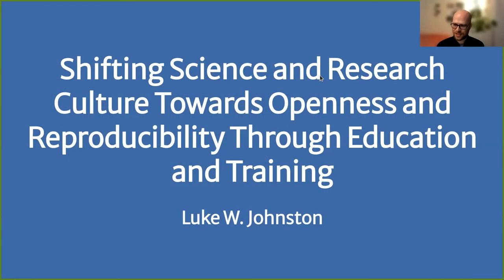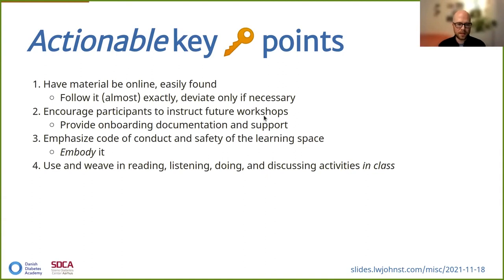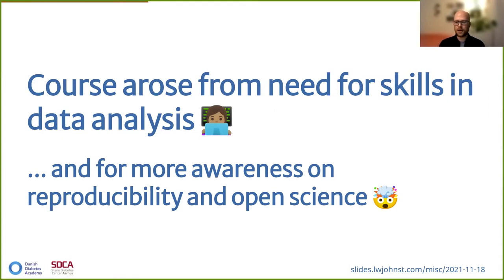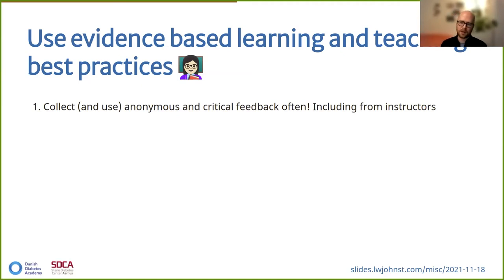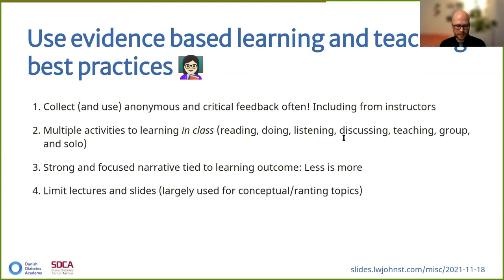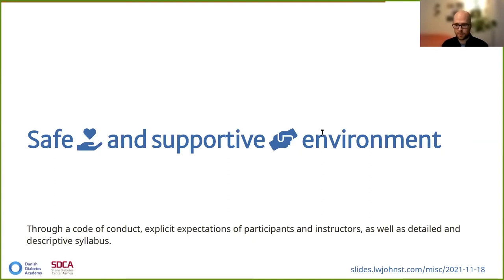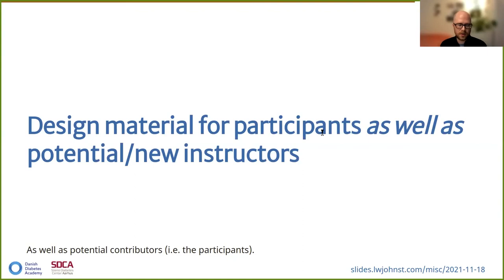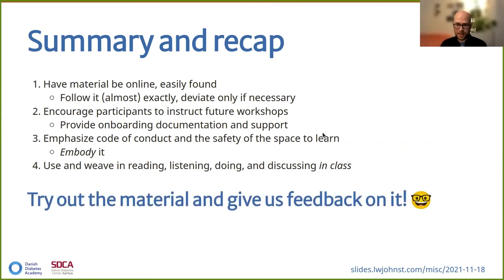How I Teach Life Scientists About Reproducibility and Data Analysis Using R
Presenter: Luke Johnston, Steno Diabetes Center Aarhus University
Key “take home” points
1. Incorporate and weave in reading, listening, doing, and discussing in class.
2. Encourage past participants to instruct workshops and give them documentation and support for on-boarding them.
3. Emphasize the code of conduct and the safety of the learning space, and embody it.
4. Provide the material online, easily accessible, and follow it exactly. Deviate as little as possible, and only if relevant.
Abstract
While reproducibility is a core principle of science, estimating the global reproducibility of studies is near impossible. Lack of incentives to conduct reproducible research, the nearly non-existent sharing of analytic code, and the general lack of awareness and training in it all contribute to this state. Improving reproducibility (and overall openness) requires extensive and fundamental changes to how we conduct science, one way being through training. Our aim was then to create an open, re-usable, and beginner-friendly learning module on how biomedical researchers can do Reproducible Research using the R language (“r-cubed” or R3).
We followed some key principles when making the material: be openly licensed and publicly accessible for more re-use; emphasize creating a safe and supportive environment that empowers participants to engage, question, and learn; use modern and beginner-friendly software and workflows; and use evidence-based learning and teaching practices. We designed the material targeting the participants as well as potential and new instructors.
We’ve ran the course four times with the Danish Diabetes Academy, a national diabetes organization in Denmark dedicated to educating the next generation of diabetes researchers, where it has been consistently highly rated, in demand, and well-received. From the feedback surveys, we find that the skills we teach are in high demand, sought after, and necessary for doing research more effectively. As part of the “teaching is the best way to learn”, almost all instructors of the course have also been past participants, which has immensely helped make the material more accessible to novices. specific sections detailing how to re-use the material and teach it others. With this course, we hope to start shifting the research culture towards doing better, reproducible, and open science.